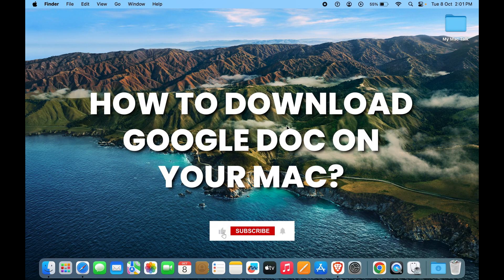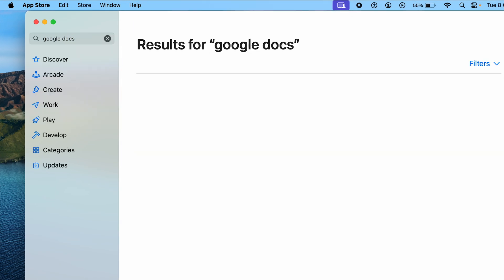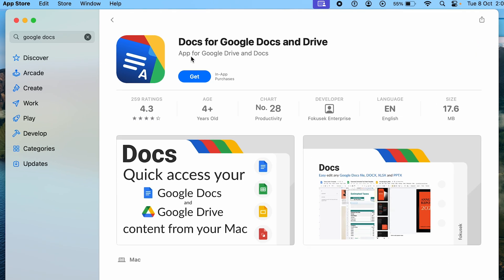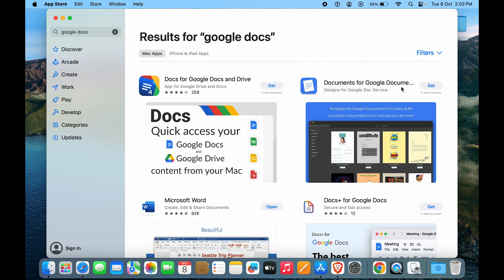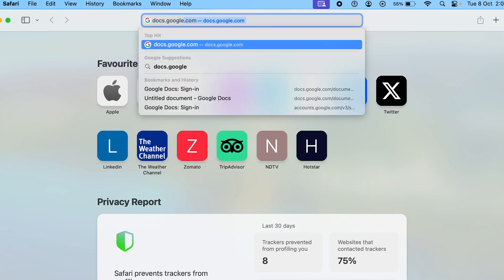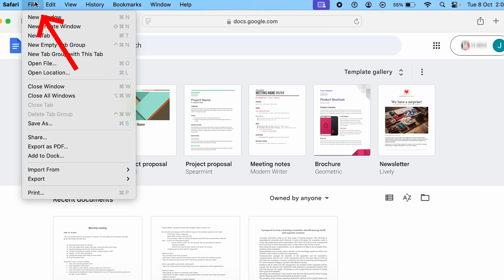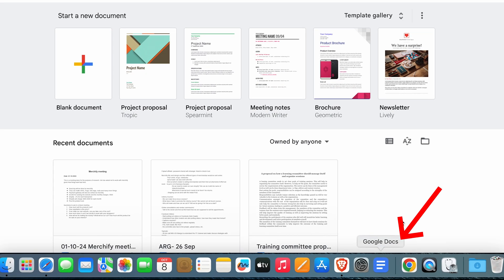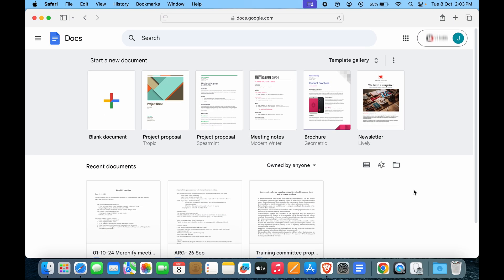Get Google Docs on Mac - How to Download Google Docs in Macbook Air, Pro, Mini & iMac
How to download Google Docs on Mac? How to add Google Docs to your dock in Macbook? Apple hasn't made any google apps easily available for use in the macOS, even you go to the Appstore you won't see the original Google Docs app for installation, rather it has third party client apps which can help you run google docs but not the actual app. So in this video, I have demonstrated the steps through which you can download Google Docs as an app in your Macbook. Through these steps, you'll be able to add Google Docs in your 'Dock'